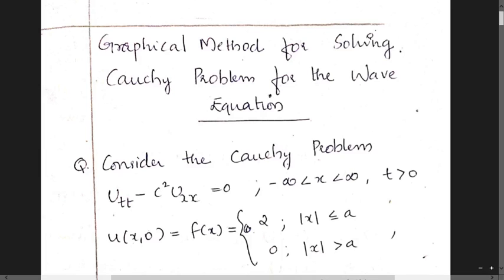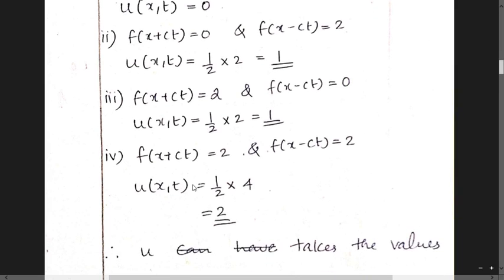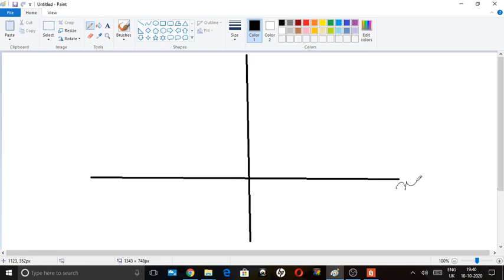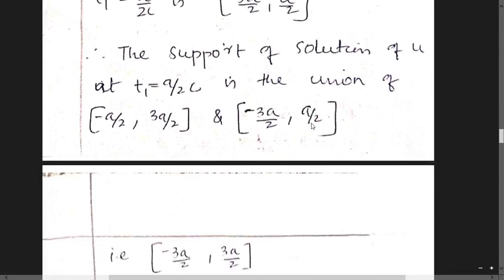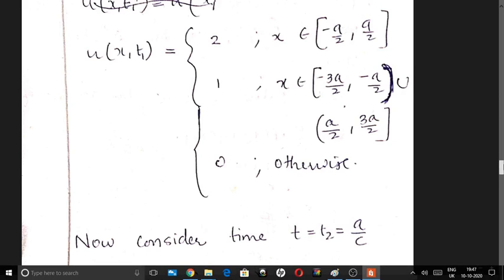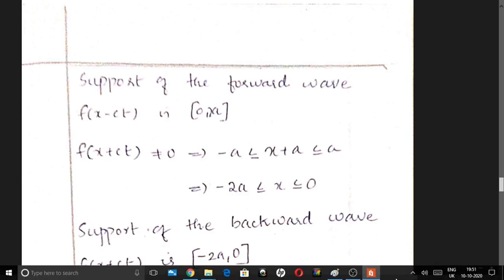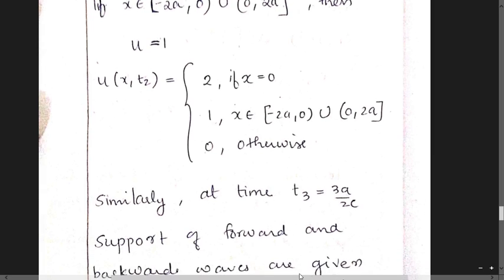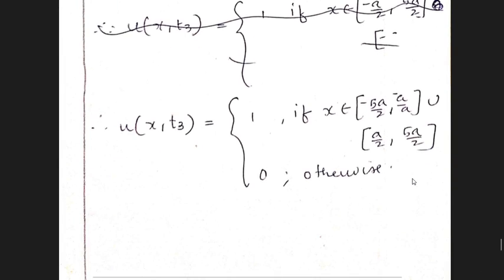Graphical method for solving cauchy problem for the wave equation